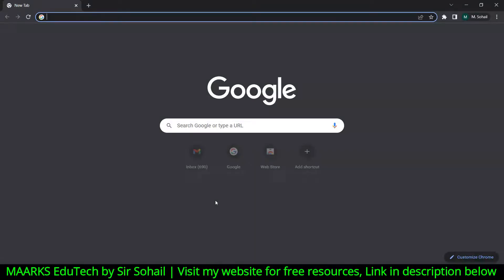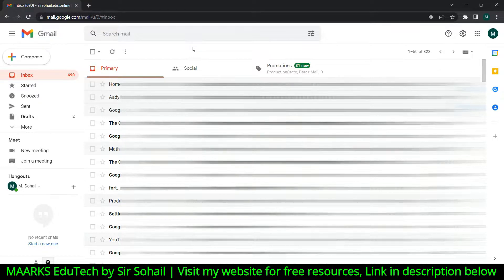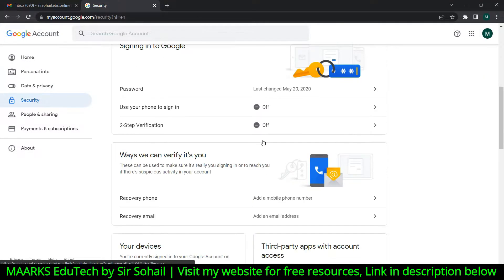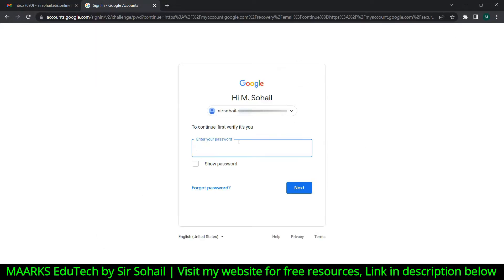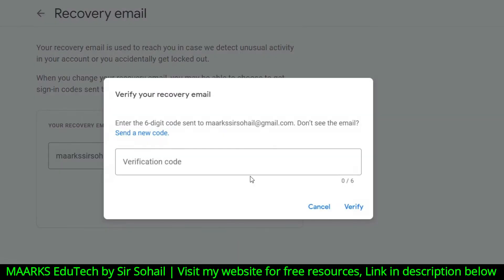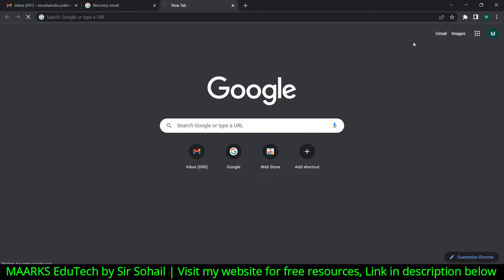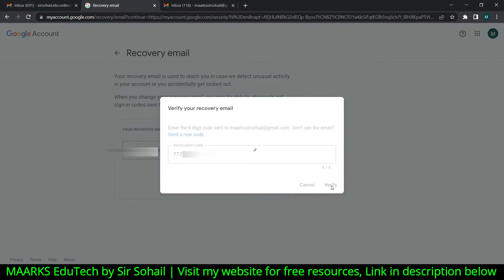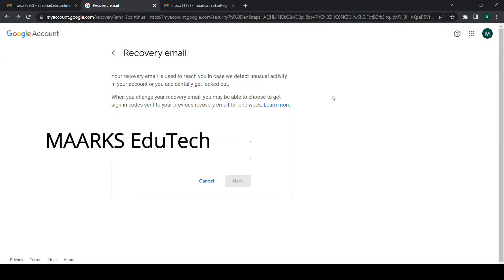how to add recovery email in gmail 2025 | how to add recovery email in gmail in laptop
Add recovery email in gmail in laptop /phone to Keep your account safe and never worry about forgetting your password. Safe your account from being hacked. Easily add recovery email to your Gmail account. Adding recovery email in gmail was never so easy.

maarks edutech
sir sohail
maarks edutech by sir sohail

how to add recovery email in gmail in mobile,how to add recovery email in gmail account,how to add recovery email in gmail in android
how to add recovery email in gmail pc
how to add recovery email in gmail in laptop
how to add recovery email in gmail account,
how to add recovery email in gmail in mobile,
how to add recovery email in gmail without login,
how to add recovery email in gmail tamil,
how to add recovery email in gmail in telugu,
how to add recovery email in gmail malayalam,
how to add recovery email in gmail,gmail account recovery,how to add recovery email in google account
how to add recovery email in gmail app,
how to add a recovery email to my gmail account,
how to add recovery email in gmail in tamil,
how to add recovery email in gmail in android,
how to add recovery email to gmail